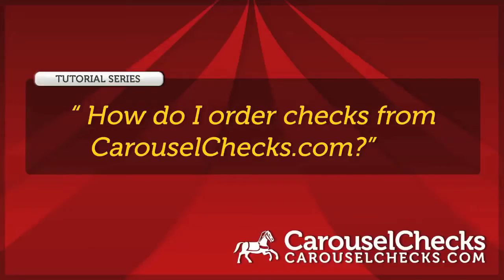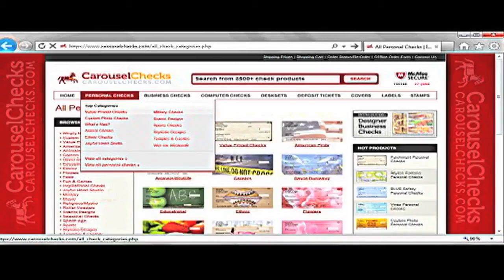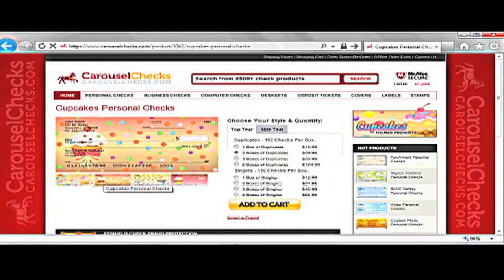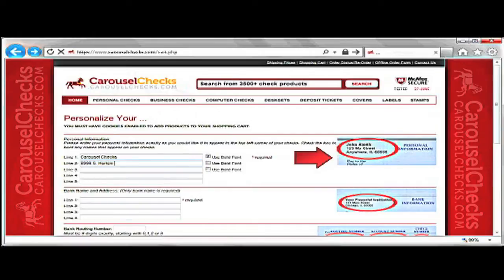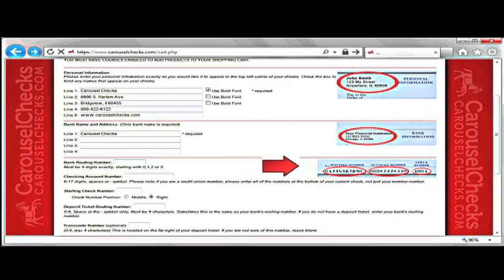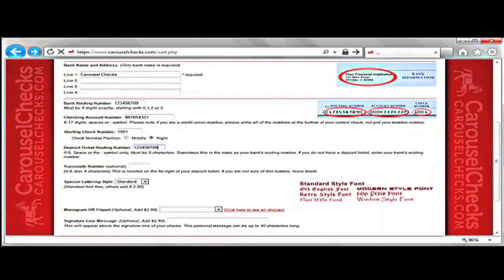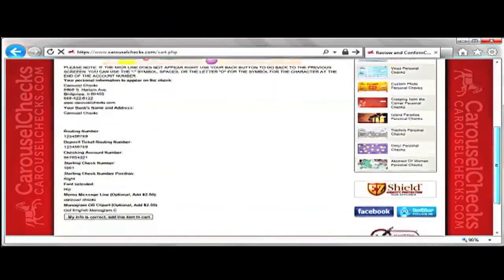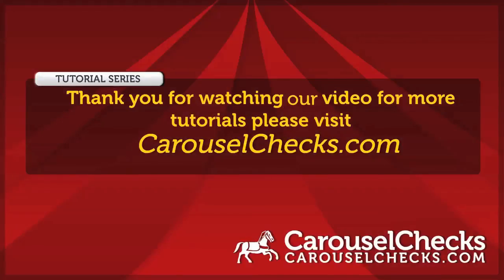How to Order Checks - Carousel Checks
How to Order Checks

This is the homepage of CarouselChecks.com. There is a search bar at the top of the page where you can search for any of the checks, stamps, labels, and covers. In the right hand corner, you will see a McAfee Secure image, and the updated date when the site was tested for security. Here at Carousel Checks, we believe that your security is most important.

The top bar of the main page has nine tabs: personal checks, business checks, computer checks, desksets, deposit tickets, covers, labels, and stamps. If you click on the Personal Checks tab, you will be brought to the Personal Checks Categories main page. Here is where all the personal checks are broken down into subcategories. You can either choose to do a custom photo check, or choose any of the 24 categories. Once you have chosen one, you will be brought to the page that has all the checks that are relevant to the category that you have chosen. As you scroll down, you will see that the checks are organized in alphabetical order for your convenience.

After you click on your desired check, you will be brought to the order style and quantity of the check. You will notice that we offer two styles of checks here at Carousel Checks. We offer at Top Tear style check that is the standard and most common check ordered. We also offer the Side Tear check. These checks only fit in a specially designed checkbook cover, and also have perforated marks on the side for tearing instead of on the top.

After you have chosen the style and quantity of the checks you want, you will click on "Add to Cart," and this will bring you to the secure and encrypted information page. Here's where you will personalize your checks. If you have a copy of any current checks, you can use one of those to help make sure that all the information is correct and the way you want it.

The first area of this page is for personal information that is needed on the check. The first line is for your first and last name. To the right of this line one is a block that is for bold font. You will need to check it for your name to be bold. Line two is for another name or your street. Line three is for the town, state, and zip code.
The step is to now fill out your bank name and address. The bank name is the only required information needed. To help you with this process on the right side of the webpage, you will notice images of a check with the area circled that is used for the step. After you are done and have looked over your personal information and banking, you can move down to the next area.

This part of the page is where you will be entering all the necessary banking numbers needed. The first box is for your bank routing number. This must have nine digits exactly starting with zero, one, two or three. After your bank routing number, you will then type in your checking account number in the box below. This will be 6-17 digits with spaces or dash symbol. If you are a credit union member, please enter all of the numbers at the bottom of your current check -- not just your member number.

Next step is the starting check number. This number is located on the bottom right, and sometimes the middle of the check. Now you're at the deposit ticket routing number. This has 0-9, space or dash symbol only, and must be 9 characters. Sometimes this is the same as your bank's routing number. If you do not have a deposit ticket, enter your bank's routing number. The transcode number is optional. If you are not sure what this number is, just leave this box blank.

As you look down the page, you will see that we offer many different styles of fonts, monograms, and clipart to personalize your check even more. We also offer the ability to add a message above the signature line. We are now completed with this page. Look through it one last time, and click on "Review & Confirm."

You are now at the Review and Confirm Page of your order. This is where you can double check the information shown. All the information is encrypted, and stored for re-order records only.  After you have checked the information and if it is correct, click on "My info is correct, add this item to my cart." But if the information is wrong, you can press you Back button and go back to make your changes.

After clicking on "My info is correct, add this item to my cart," you will be in your Shopping Cart. This is where you are able to store the items that you want to purchase. Every check that we offer has the option to extra protection from EZ Shield.

After you are done shopping, you can click the "Checkout" button. This will bring you to a page where you can login or create a new account. Once you have logged in, you will type all the information that is needed.

After you have completed the information that is needed, just click "Process Order" and you are done.